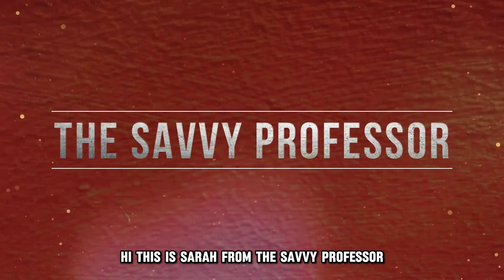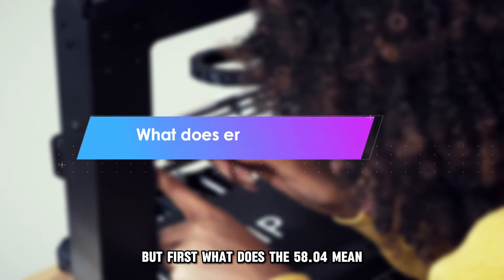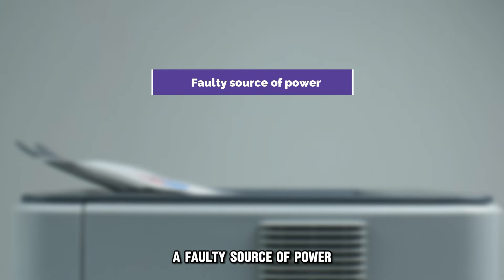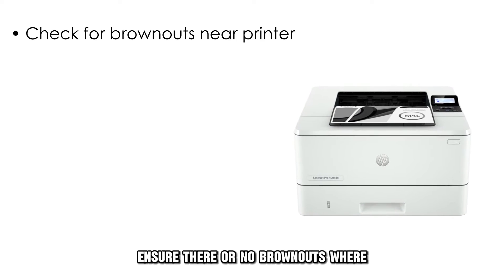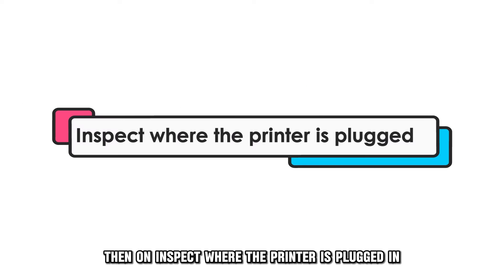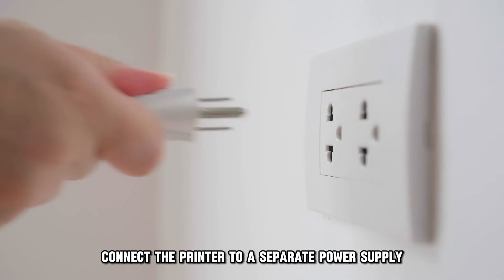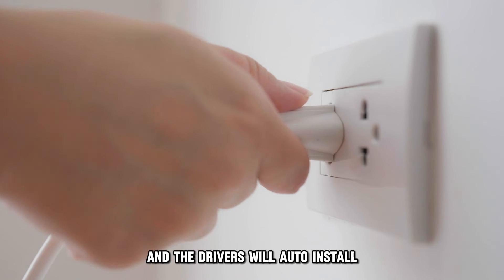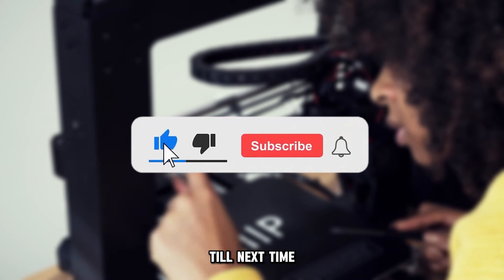HP Printer Error Code 58.04 (Meaning Reasons Why It Occurs And How To Resolve The Issue)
HP Printer Error Code 58.04 (Meaning Reasons Why It Occurs And How To Resolve The Issue). In this video tutorial I will show how to fix HP Printer error code 58.04.

The 58.04 error code means that the power supply to the HP printer is of Low voltage.

The following are some of the common Causes of Error 58.04:
⦁ Faulty source of power.
⦁ Power surge issues.
⦁ Malfunctioning fuser.

Now, Let’s Look at the Best Solutions to Fix this Error:
Inspect the source of power.
⦁ Ensure there are no brownouts where the printer is located.
⦁ Double-check to rule out power surge issues.
⦁ Reset the printer by switching it off and then on.

Inspect where the printer is plugged.
⦁ Remove other heavy-drain components connected to the same power source as your printer.
⦁ Remove any power surge protectors or power guards.
⦁ Connect the printer to a separate power supply.
⦁ Plug your printer directly into an electrical outlet.

Update the printer drivers.
⦁ Uninstall the old drivers.
⦁ Plug it into the power source.
⦁ Drivers will auto-install.

Replace the fuser.
If the error code persists,
⦁ Contact a technician and let them replace the fuser.